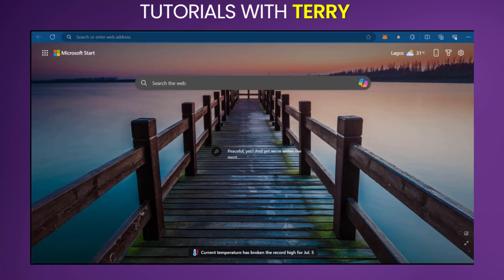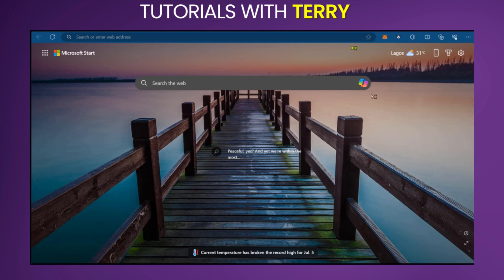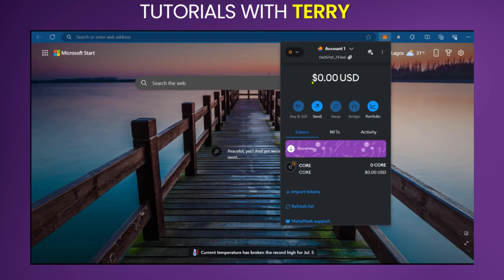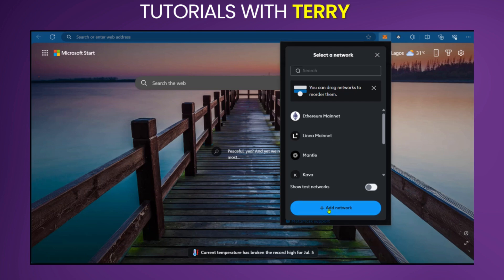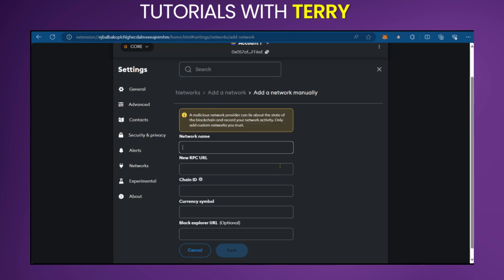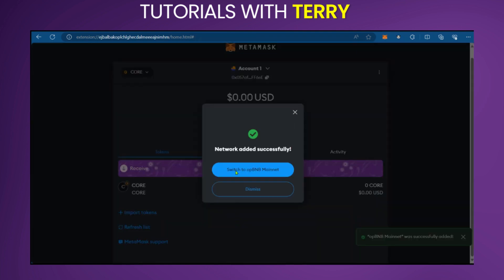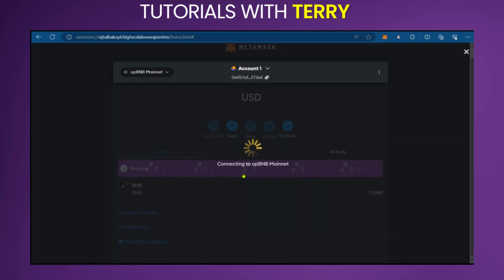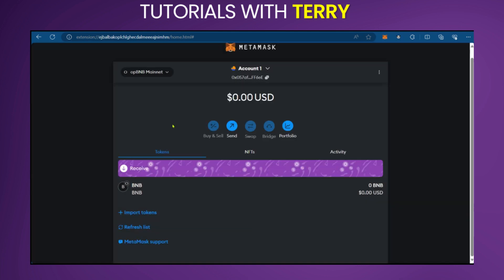How to Add opBNB to MetaMask wallet - Easy Step-By-Step (2024)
How to Add opBNB to MetaMask wallet - Quick Step-by-step Tutorial.

opBNB is an optimistic rollup network designed with the OP Stack. It inherits the extra features of the OP stack in addition to what can be achieved with optimistic rollups. And in this video we show you how to add it opBNB to Metamask Wallet.

ChainID: 204
Symbol: BNB